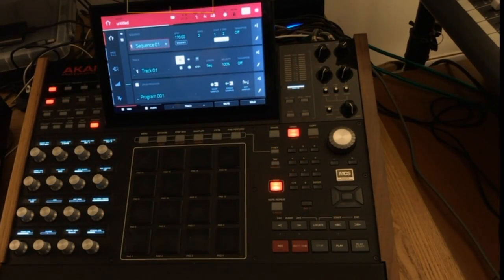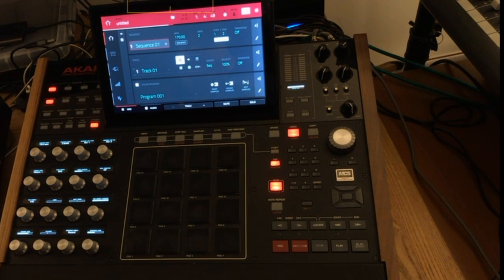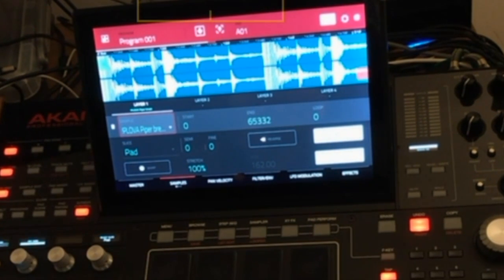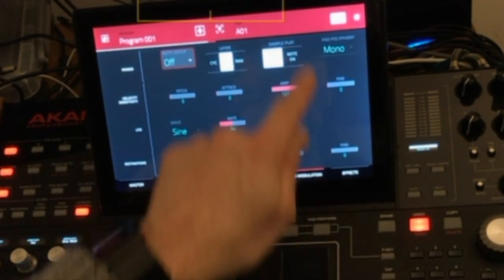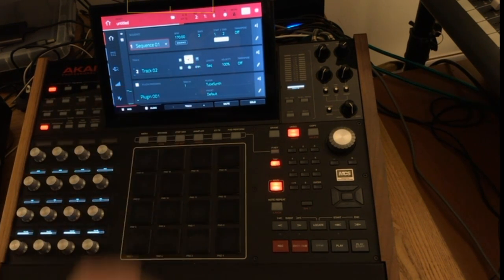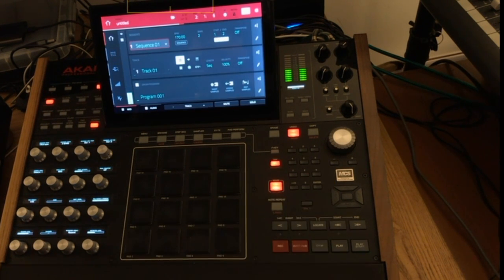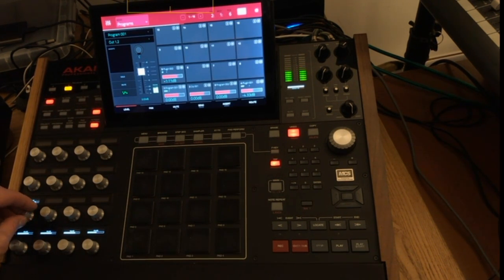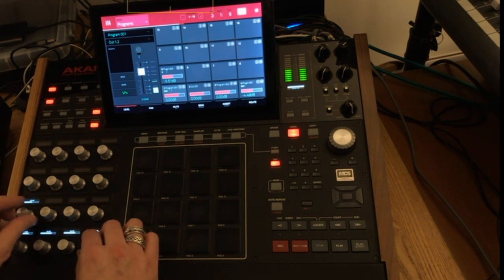MPC X/LIVE/2.3 INFINITE SUSTAINING LOOP HACK!!!